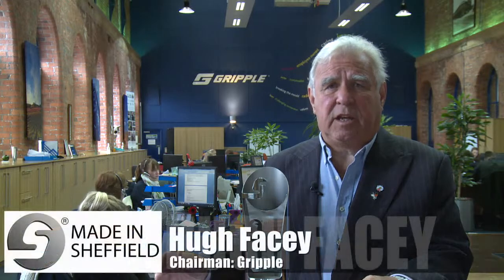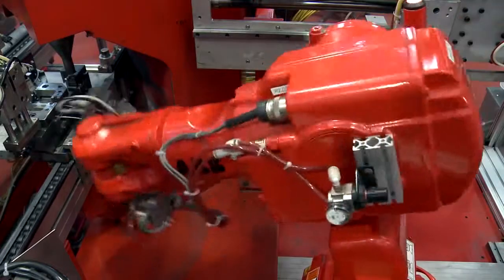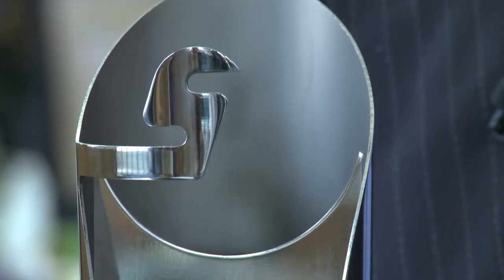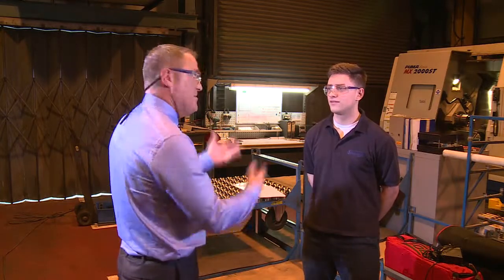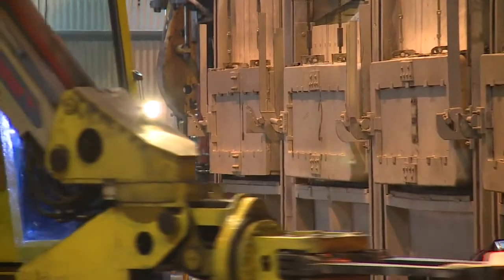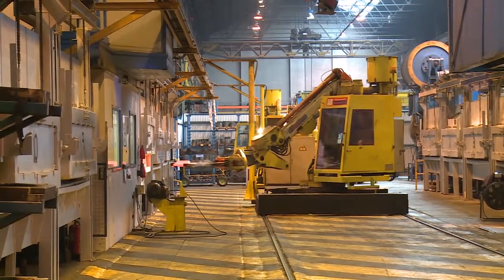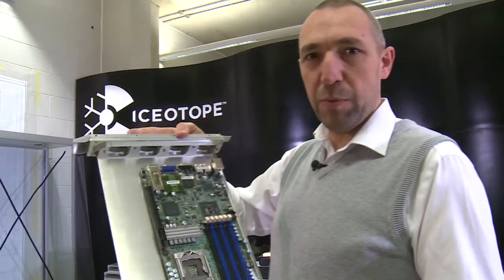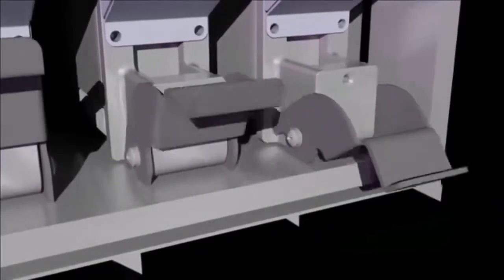Made in Sheffield Awards 2014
The Made in Sheffield Awards are a celebration of both manufacturers and manufacturing in the Sheffield city region.

We revisit previous winners to find out what it meant to them to win a Made in Sheffield award.